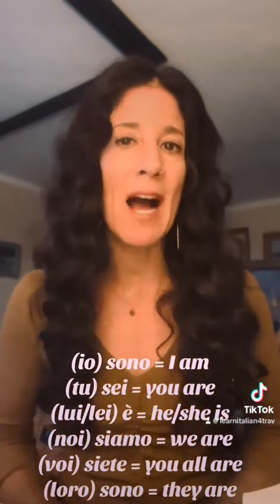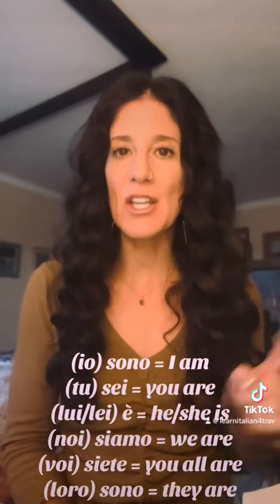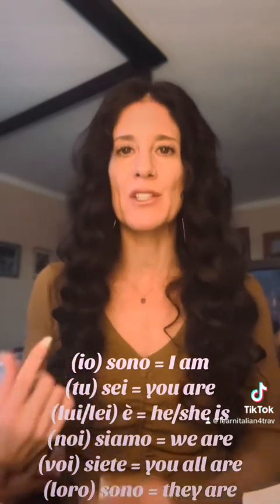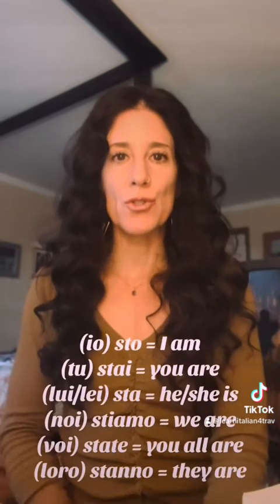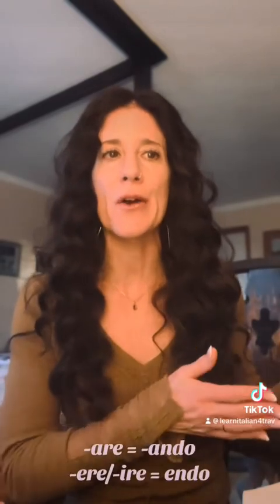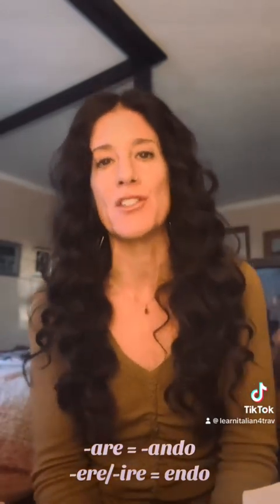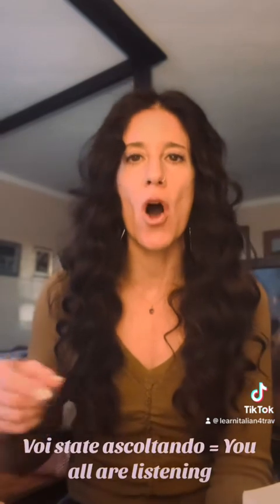Essere & Stare in the Present Tense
Learn when to use each of these verbs in the present tense, with examples given.